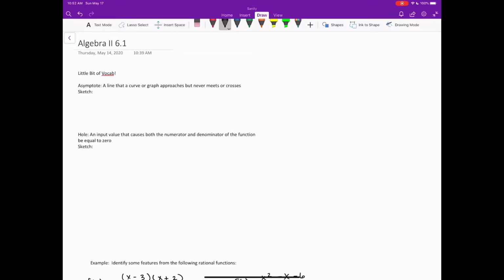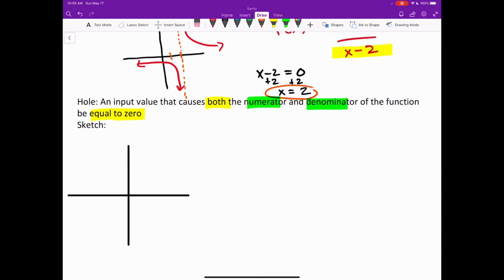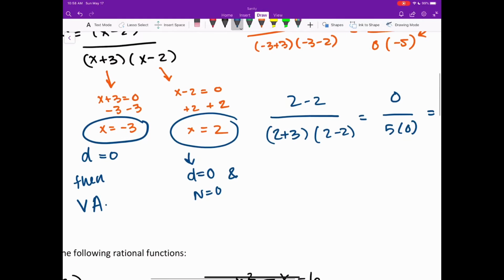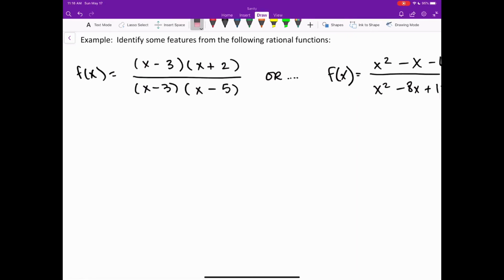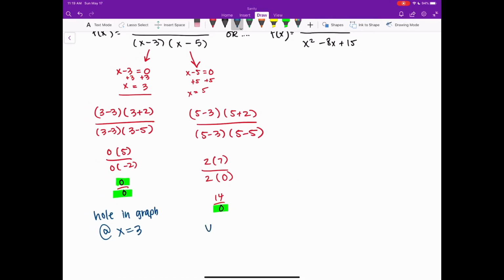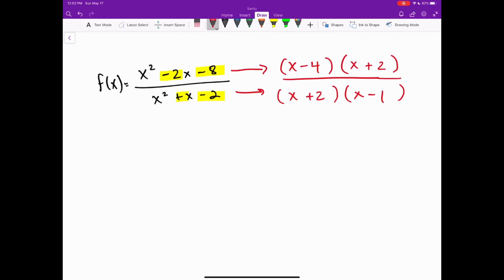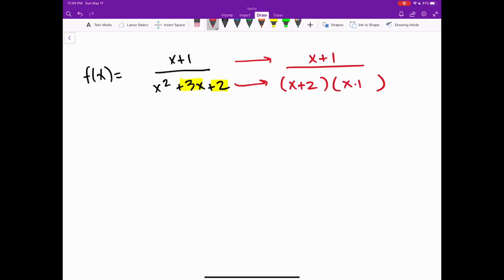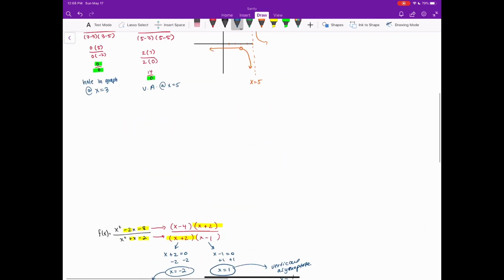Algebra II LESSON 6.1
A little bit longer, but you can do it! :)